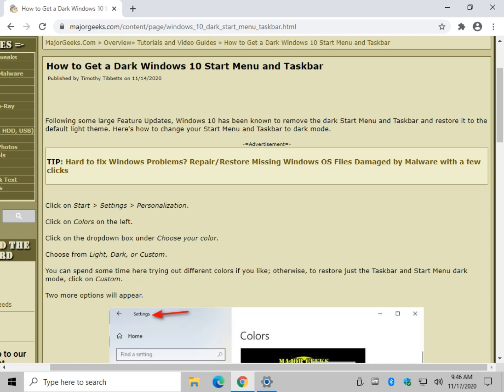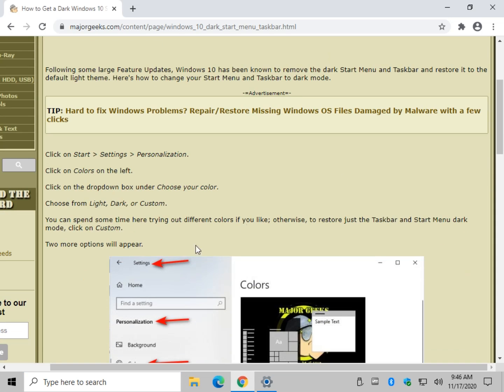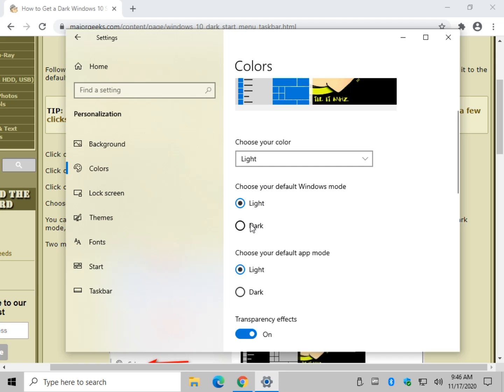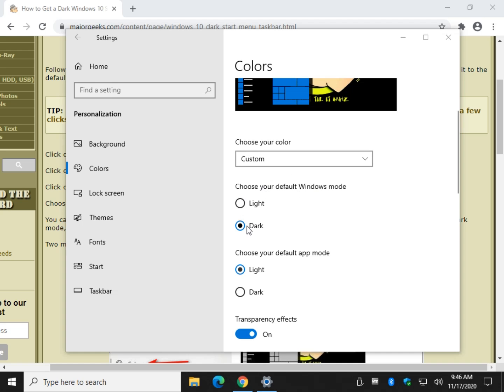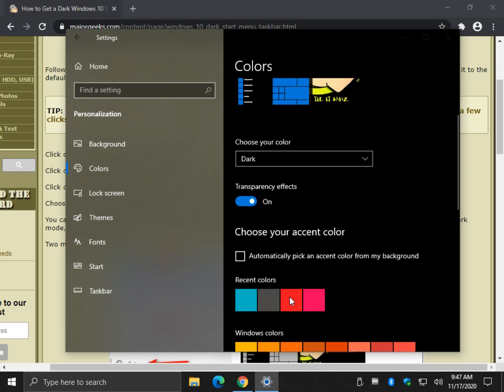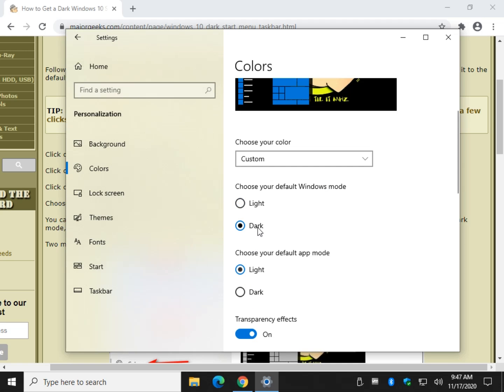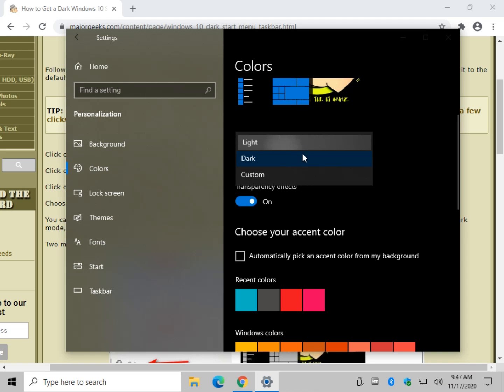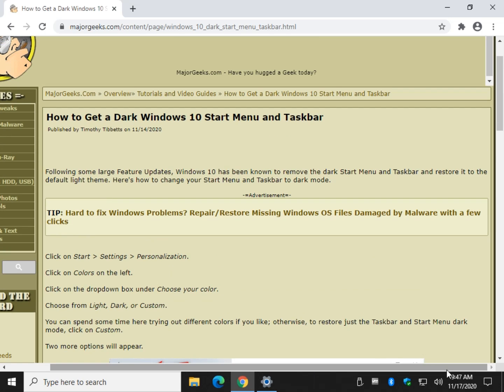How to Get a Dark Windows 10 Start Menu and Taskbar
Following some large Feature Updates, Windows 10 has been known to remove the dark Start Menu and Taskbar and restore it to the default light theme. Here's how to change your Start Menu and Taskbar to dark mode